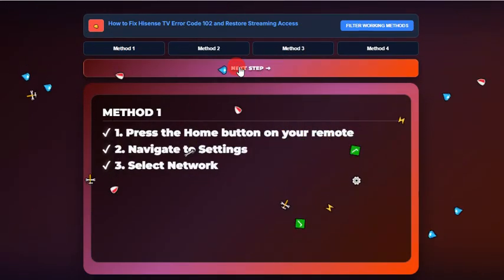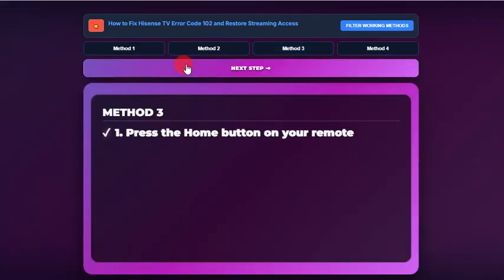How to Fix Hisense TV Error Code 102 and Restore Streaming Access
Are you struggling with the Hisense TV Error Code 102 and losing your streaming access? This comprehensive guide shows you how to fix Hisense TV Error Code 102, resolve network connection issues, and get your Smart TV apps working smoothly again. Whether you’re facing the Hisense TV not connecting to Wi-Fi, the "server connection failed" message, or streaming services like Netflix and YouTube not loading, we walk you through troubleshooting steps, including resetting network settings, updating firmware, and power cycling your router. This step‑by‑step solution helps you fix internet connectivity problems, refresh your DNS settings, and prevent Hisense TV network errors in the future.

In This Video We Will See How to Fix Hisense TV Error Code 102 and Restore Streaming Access

Topic Covered:
Hisense TV Error Code 102 fix, fix Hisense TV network connection, Hisense Smart TV streaming error, resolve Hisense TV Wi-Fi issues, Hisense TV server connection failed, fix Hisense TV apps not loading, Hisense TV internet troubleshooting, reset Hisense TV network settings, Hisense TV firmware update guide, fix Hisense TV 102 error code, Hisense TV Wi-Fi disconnected fix, Hisense TV DNS settings, Hisense TV factory reset guide, restore streaming access Hisense, Hisense TV connection timed out, fix Netflix on Hisense TV, Hisense TV hardware reset, Hisense TV wireless module fix, how to fix Hisense TV bug, Hisense TV system settings fix, Hisense TV connectivity tutorial.